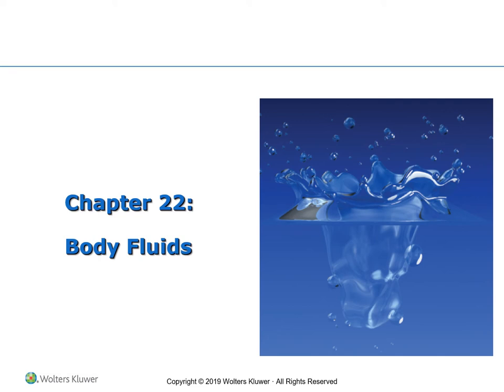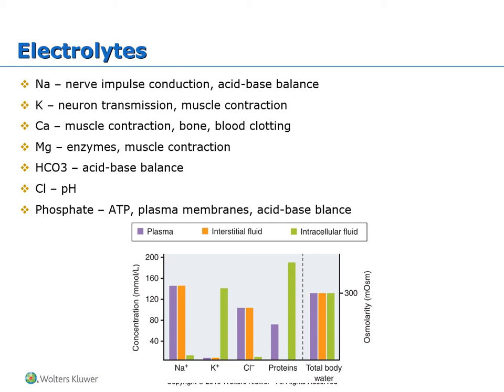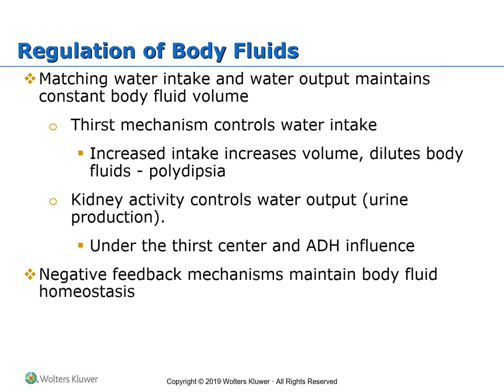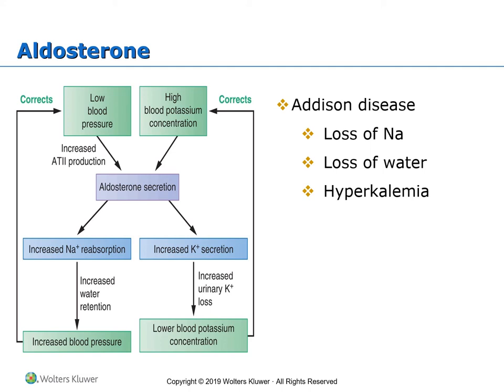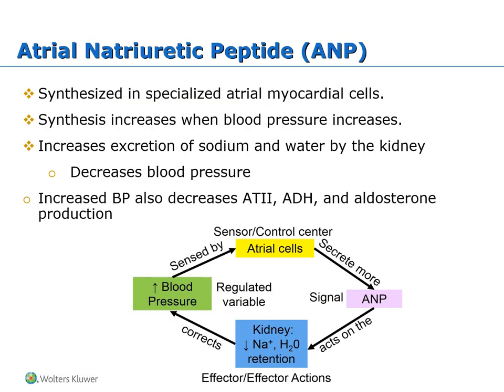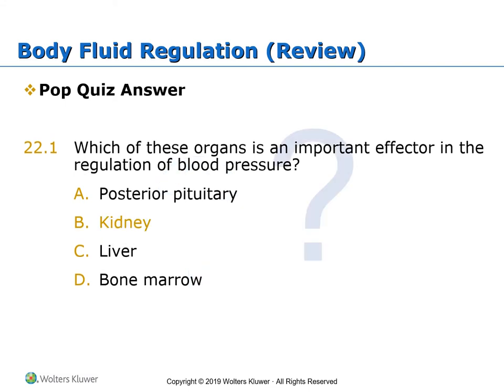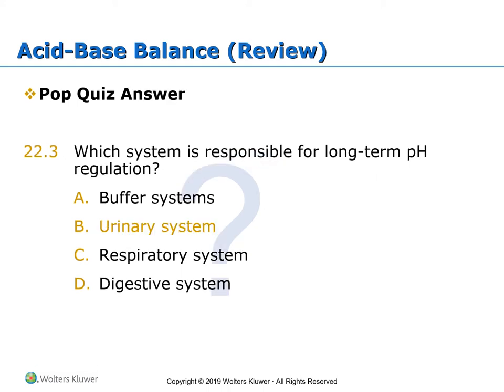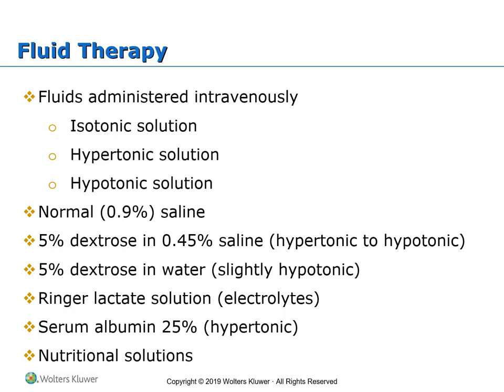Body Fluids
Anatomy and physiology lecture covering the Body Fluids concept